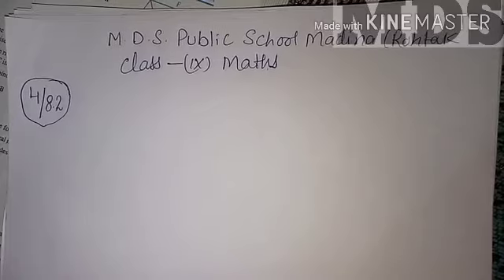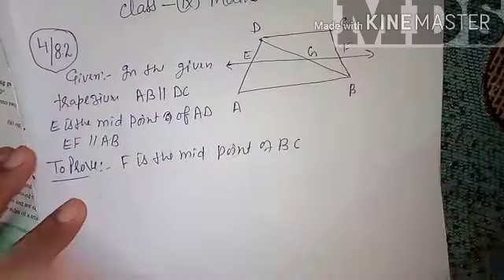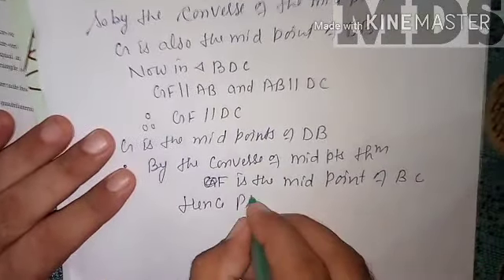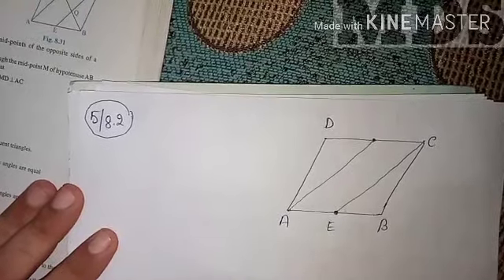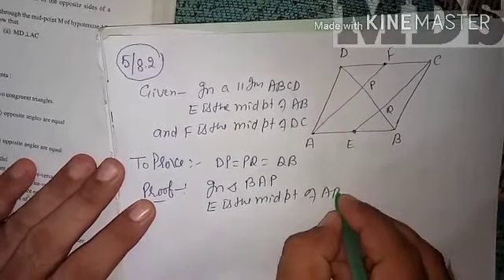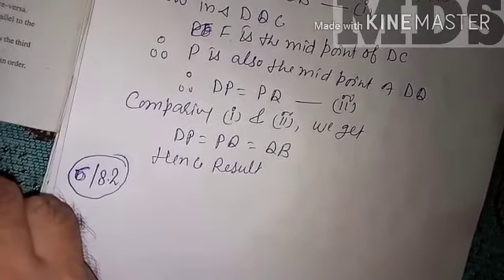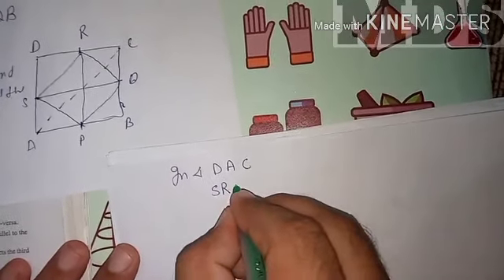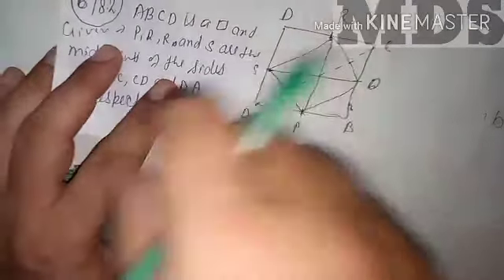Class 9th Maths chapter 8 Quadrilaterals date-10/09/2020